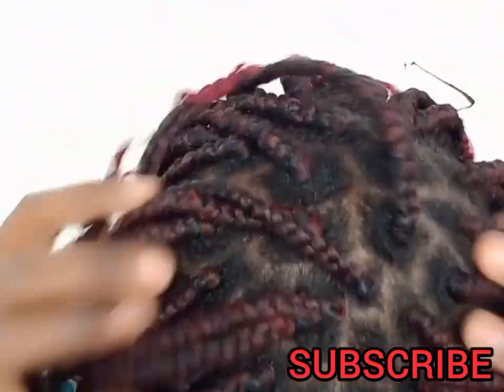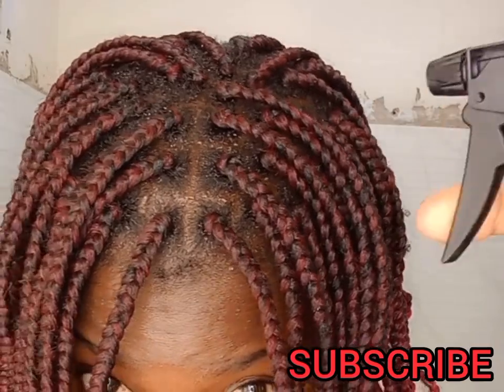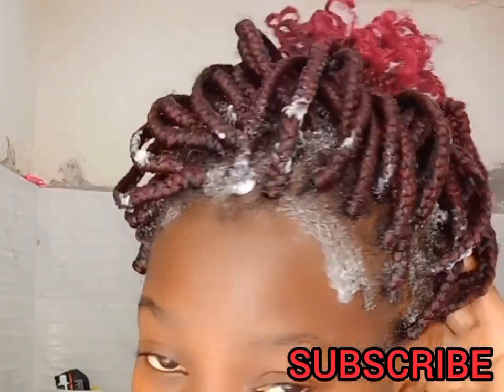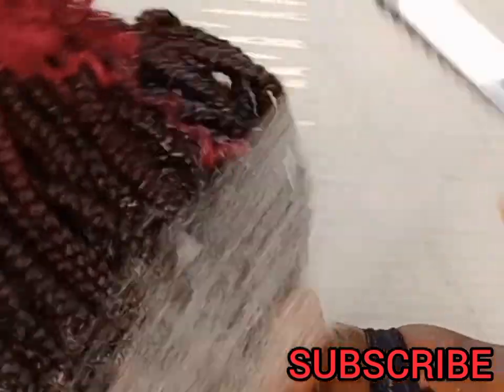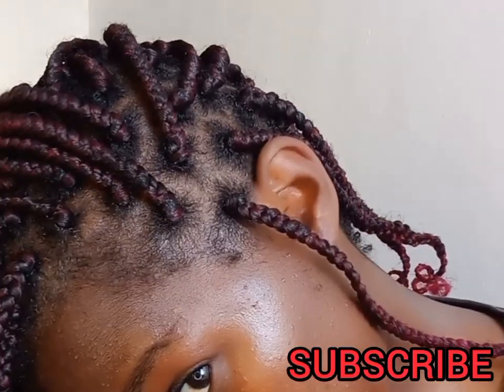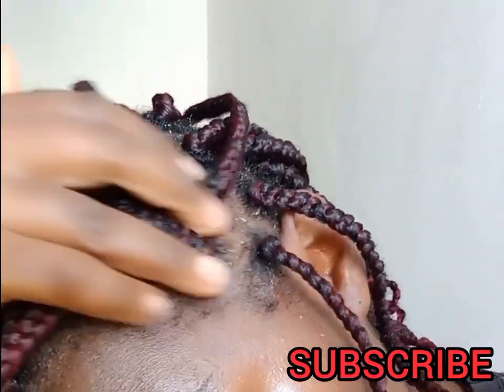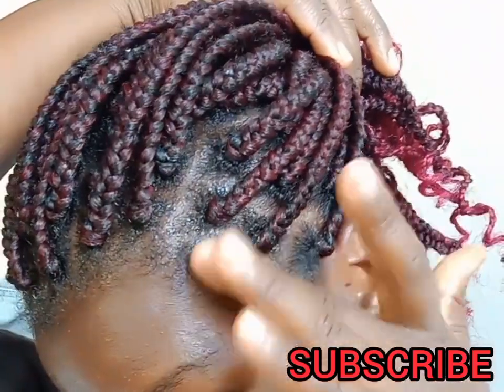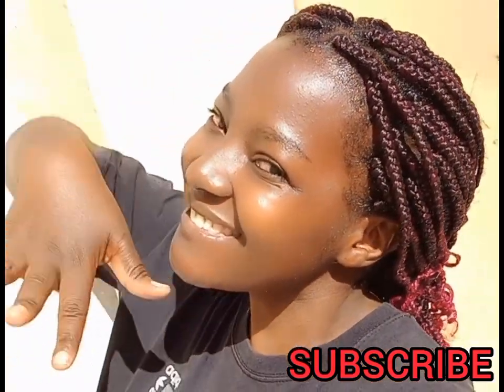HOW TO WASH BRAIDS/ no frizz, first drying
hello welcome to mh channel,  Today we are going to be washing our 3weeks old braids